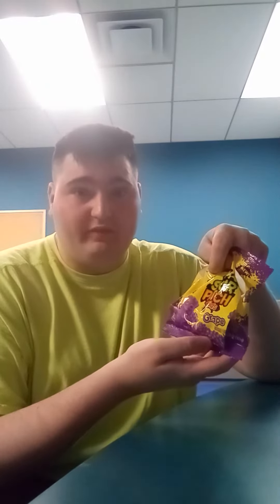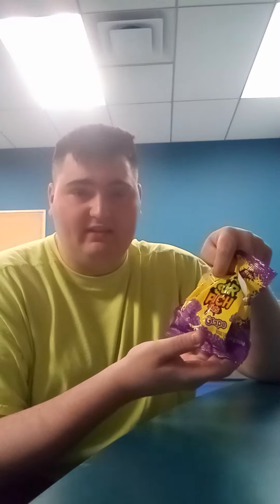taste test # 61 sour patch kids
what's your favorite flavor of sour patch